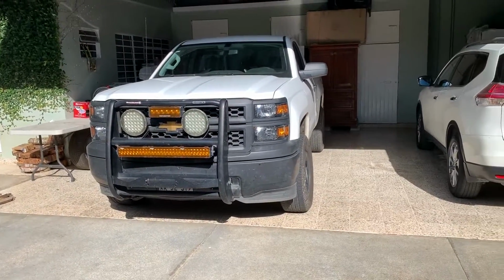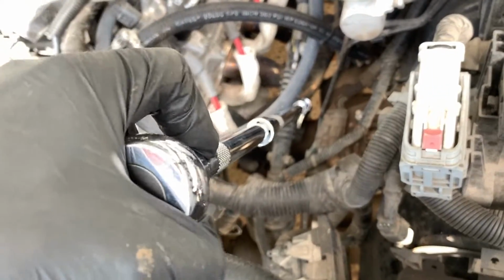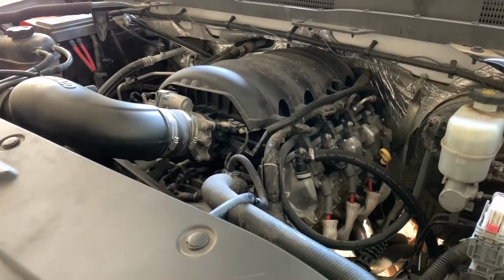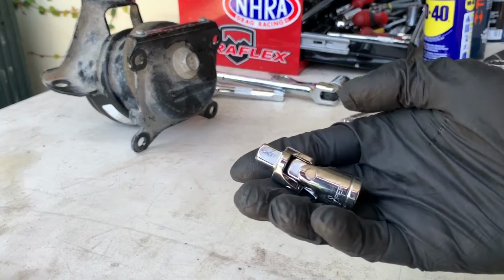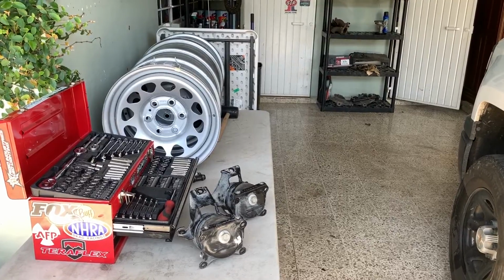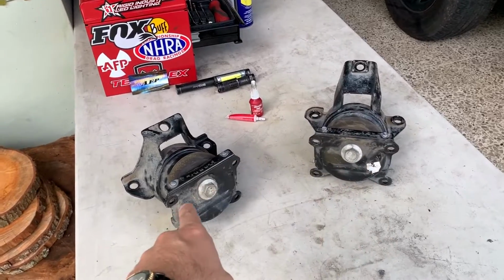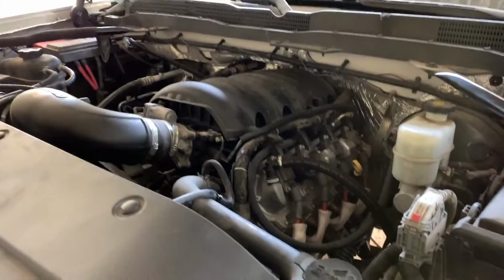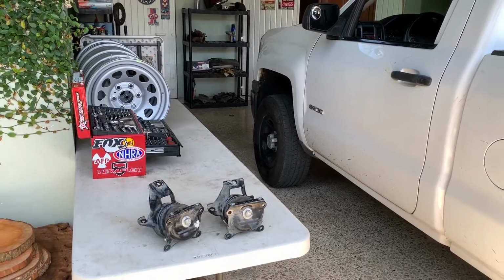How To Remove and Replace Motor Mounts on 2014+ GM Truck or SUV Chevrolet Silverado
In this video i explain how i removed my OEM Engine Mounts and replaced them with Custom Fabricated Polyurethane Poly Motor Mounts from Atomic Fabrication and Performance. AFP makes a great quality product and its based in the US, their Mounts fit perfecly and cleared my Long Tube Headers without any issues.

Replacing a Motor Mount on newer K2xx trucks and SUVs requires more work and skill than the previous generation chassises from 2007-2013, but can be achieved with Common Tools and patience, however it would be easier to do it in a proper shop with a Lift.

My Truck is a 2015 Regular Cab Chevrolet Silverado 2WD and has LongTube Headers and Brake Vacuum Pump Delete.

Other Mods:
-Fox Coilovers
-3" Lift Spindles
-Custom DiabLew Tune
-GoRhino Winch Bumper
-Rigid Industries Lights

How to remove and replace engine mounts on GM 2014+ GMT K2xx Truck SUV General Motors Chevrolet GMC Silverado Sierra Cheyenne Cadillac Suburban Tahoe Escalade Yukon Denali AFP Atomic Fabrication Performance AtomicFP 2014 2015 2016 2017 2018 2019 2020
2021 How to change motor mounts motor mount engine mount

Replacing Motor Mount How to replace motor mount
replacement on newer K2xx trucks and SUVs requires more work and skill than the previous generation chassises from 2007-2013, but can be achieved with Common Tools, however it would be easier to do it in a proper shop with a Lift.

Very Motor
Many Mounts
Quite Atomic
Such Fabrication
Much Performance
Wow